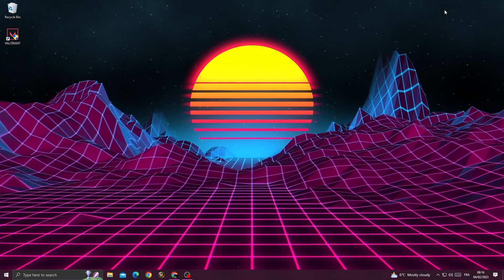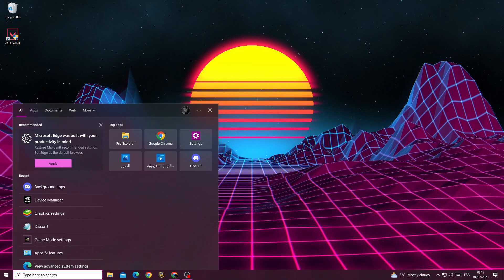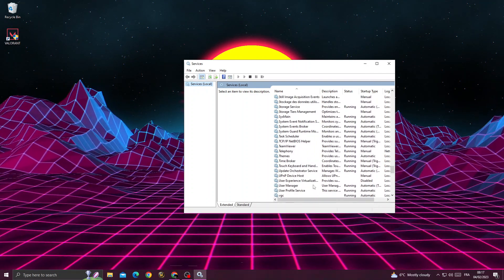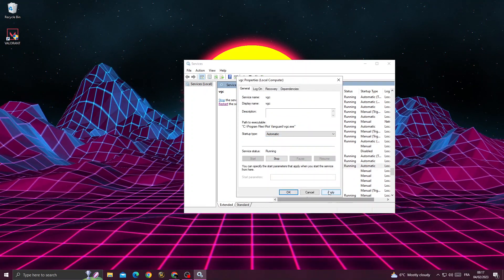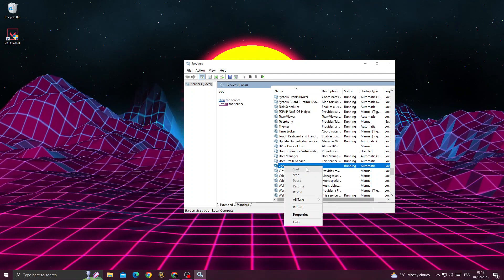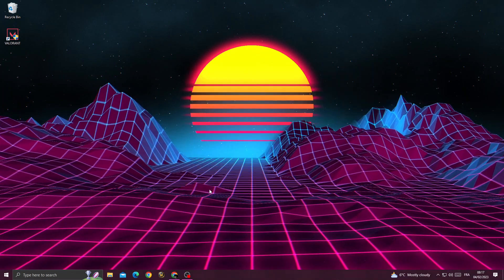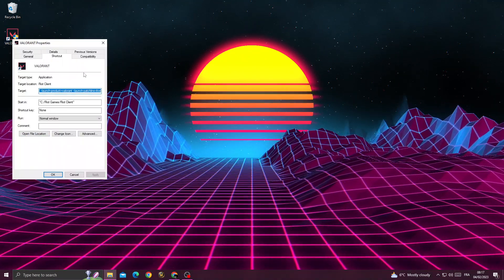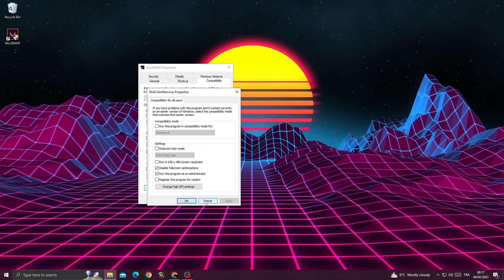Valorant Error val 51 there was an error connecting to the platform please restart your game client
in this video we discuss :